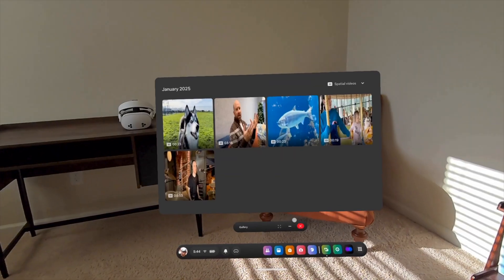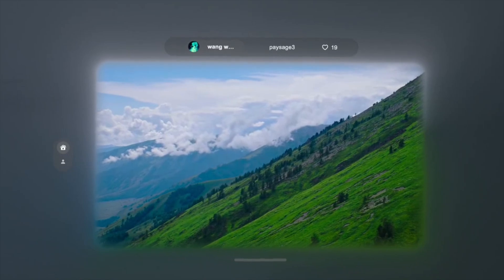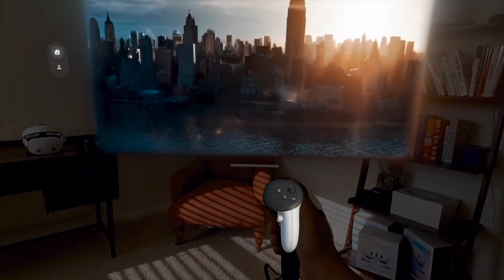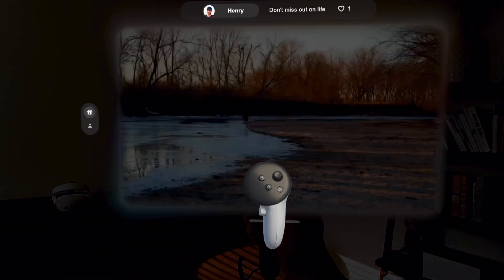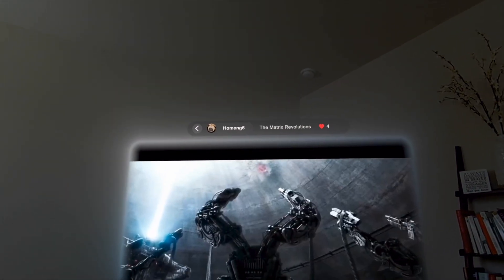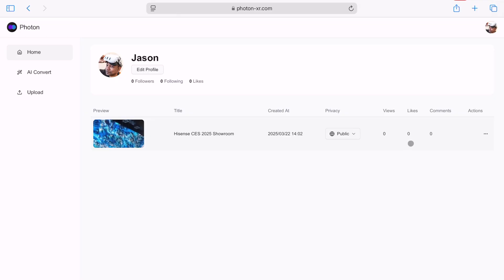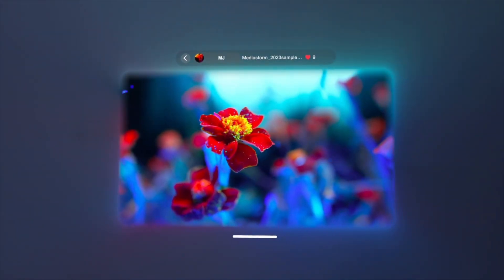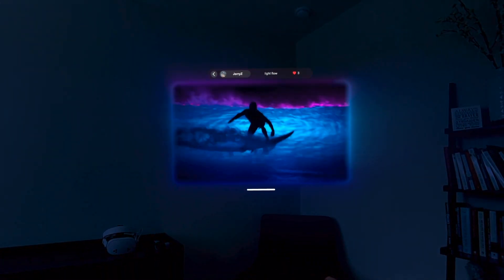3D Spatial Video & Lighting on Quest 3 and Apple Vision Pro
What's up guys! I wanted to make you aware of this one. Perhaps you've forgotten about creating spatial videos to then later watch them on your headset.  Apps like these sovle that issue and let you enjoy spatial videos that you didn't have to make yourself!

This is Photon, its available on both Quest and Apple Vision Pro.
"Photon provides the perfect space to connect, create, and discover incredible spatial video content."

This is certainly early for the Photon app, if you'd like to follow the journey and provide some feedback join their discord

Get a Quest 3 ( the best Quest right now )  + $30 Quest Cash while supporting this channel

Or a Quest 3S ( the 2nd best Quest ) and get the same